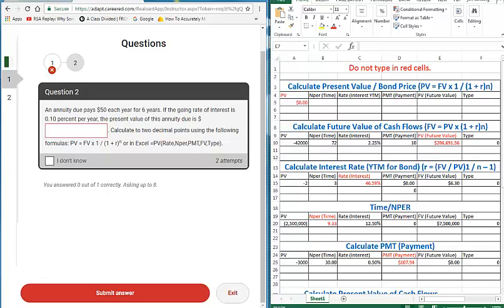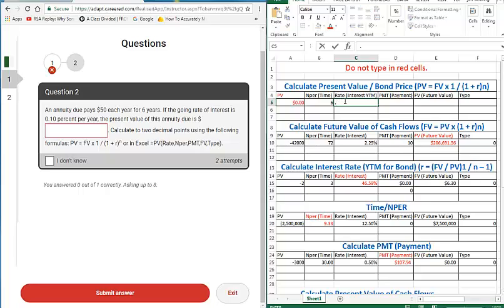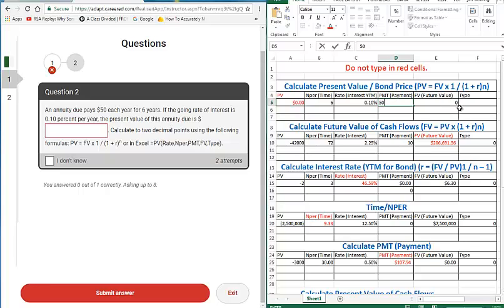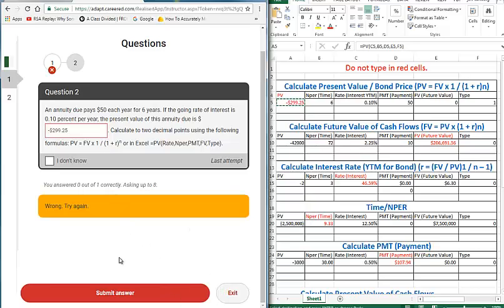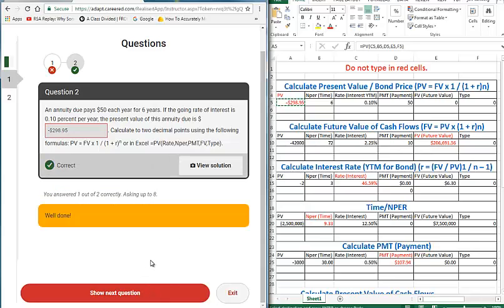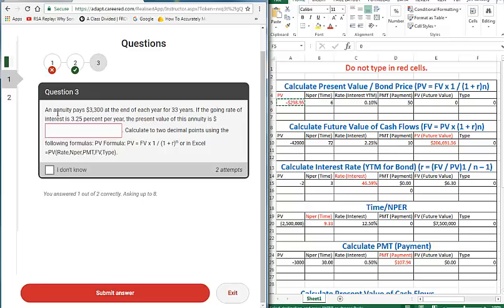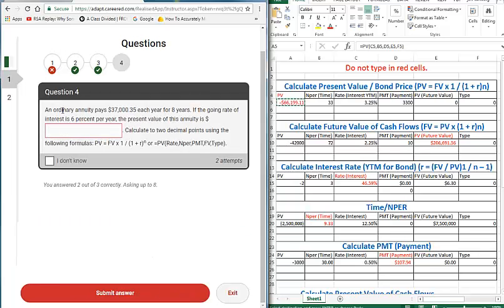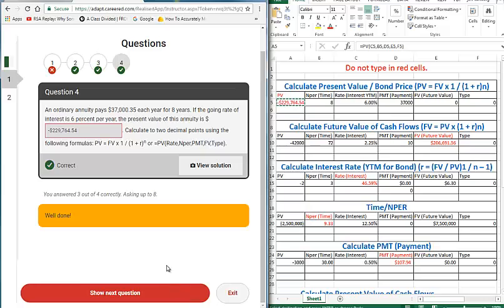annuity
annuity in excel